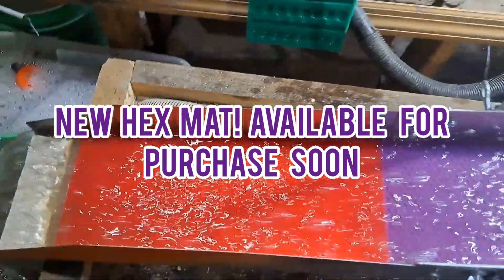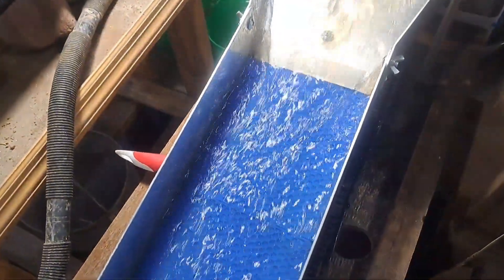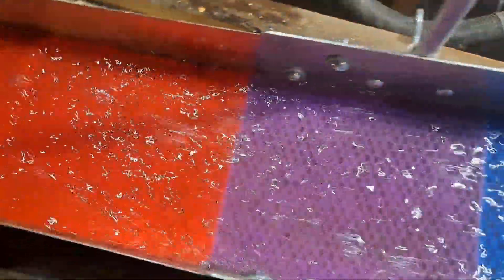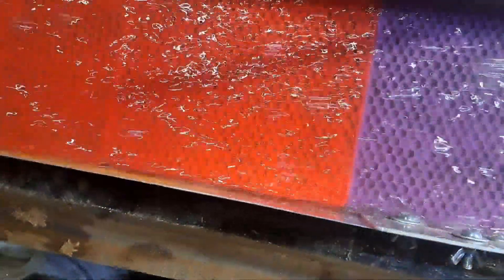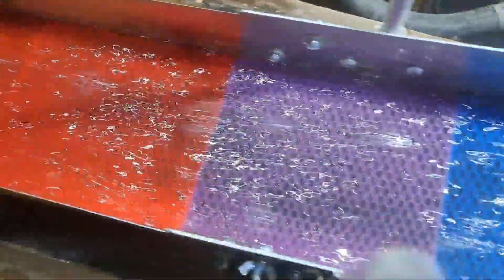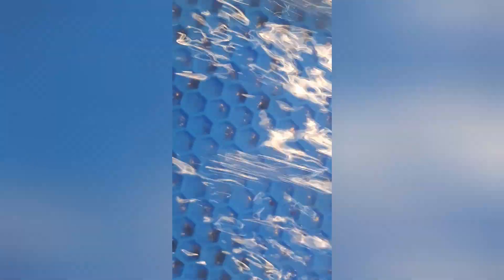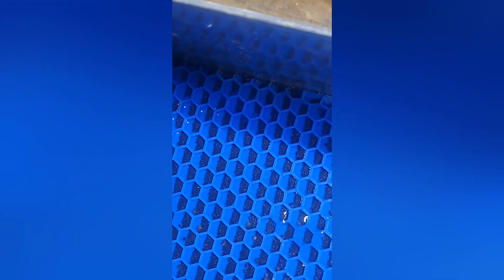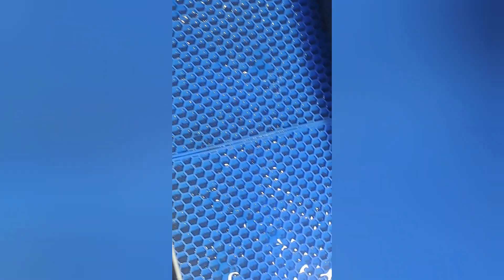The New Hex Sluice Mat.